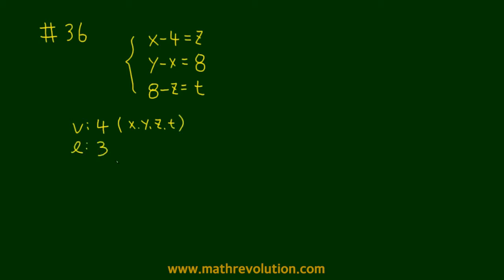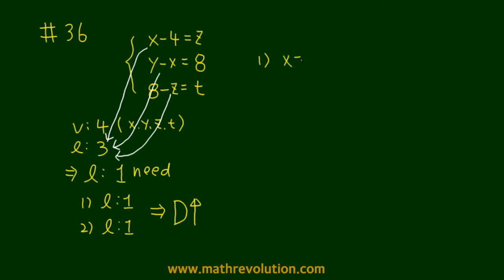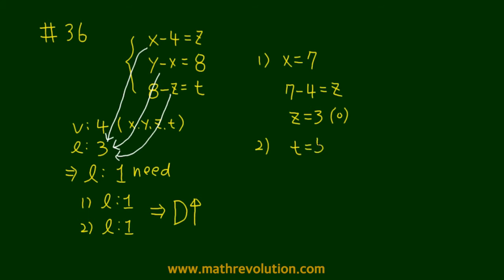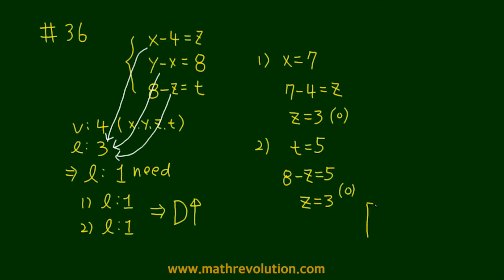Official Guide to GMAT math 2015 (DS 36)｜Math Revolution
What the official guide could not do for your GMAT prep, we do in this video by explaining how to reason through a reasoning word question. We introduce the Variable Approach, a revolutionary approach to solve GMAT math DS section questions with precision and speed. GMAT prep is made easy by simply listening to our lectures on the Variable Approach method. Try our revolutionary approach today and see how quickly and accurately you can solve the GMAT math section. For more information on our GMAT math prep, please visit us